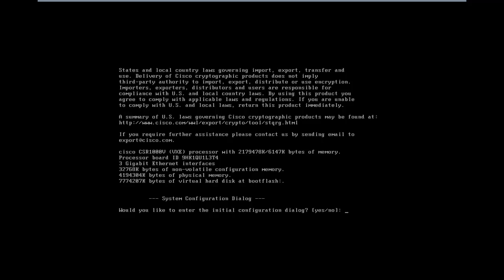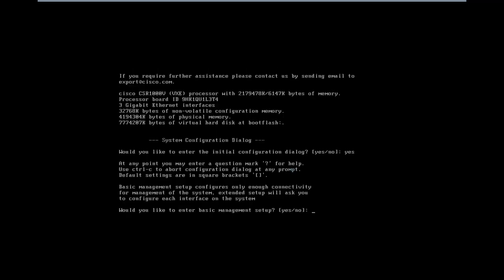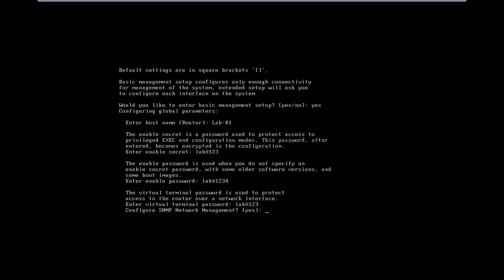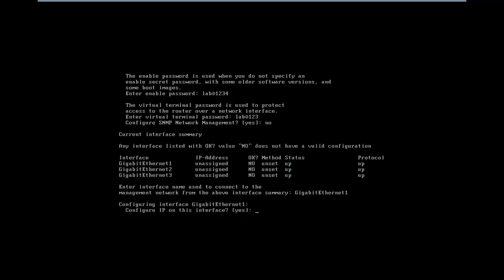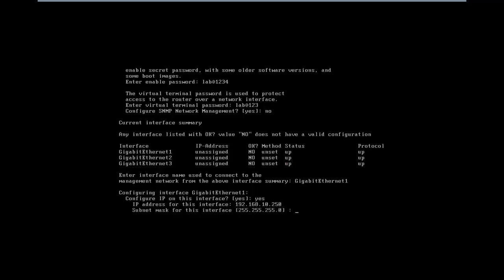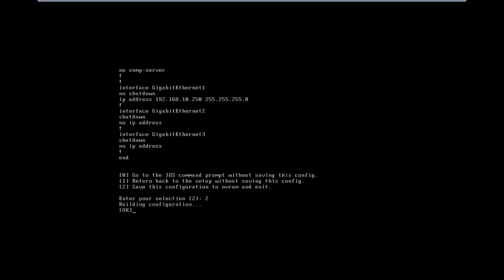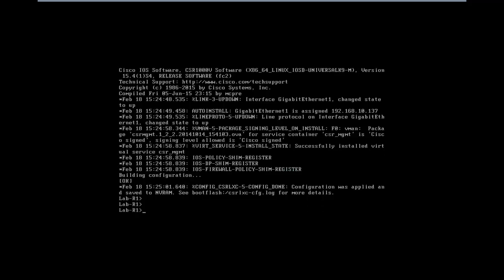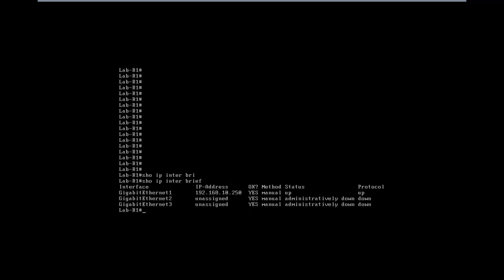Cisco - How to get Through With Basic Configuration of a Device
In this video, I have described the initial configuration of a Cisco device. Its for a virtual router but same would be applied for any physical router in real environment.